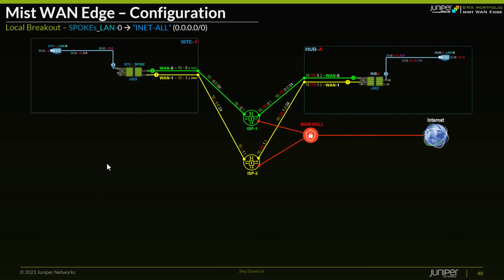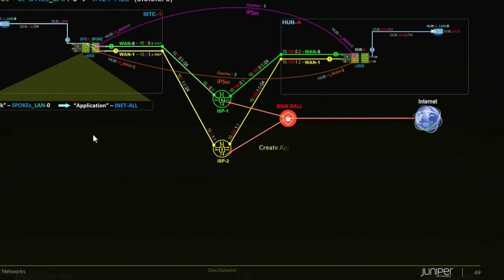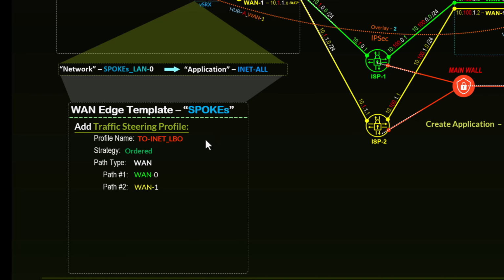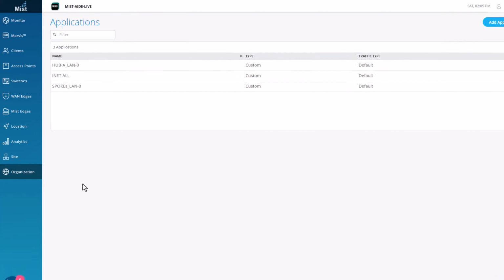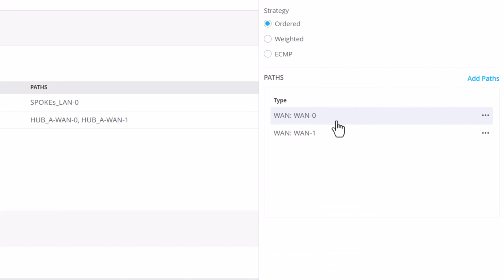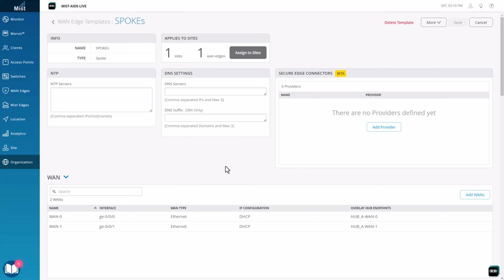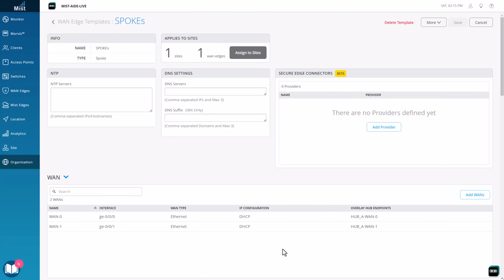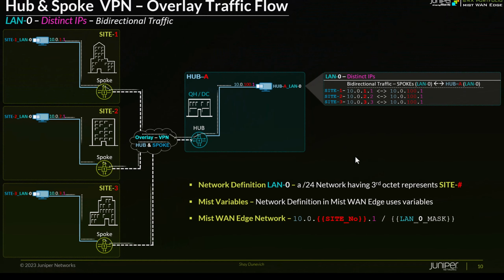Site Local Breakout – Steering Profile & Policy (P2.S5)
This video looks at how to create steering profiles and policies to enable local breakout traffic to the internet from the LAN via the underlay network.